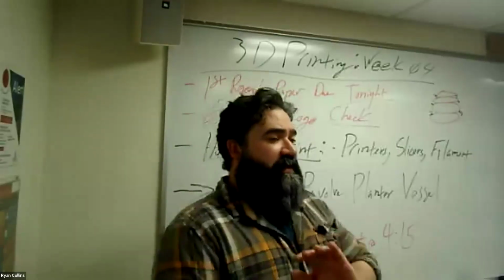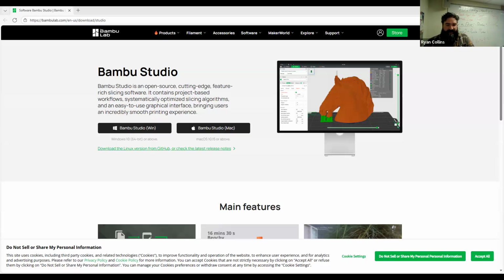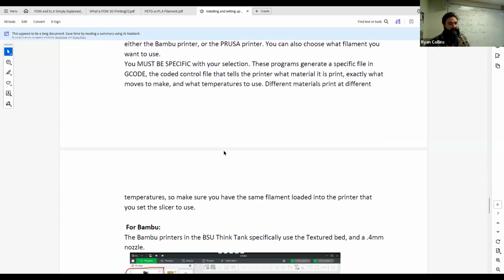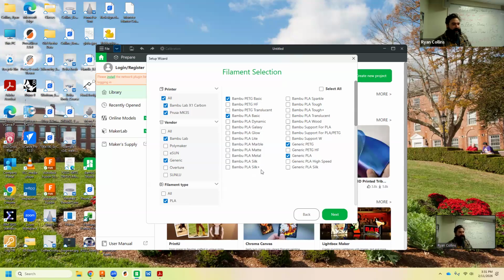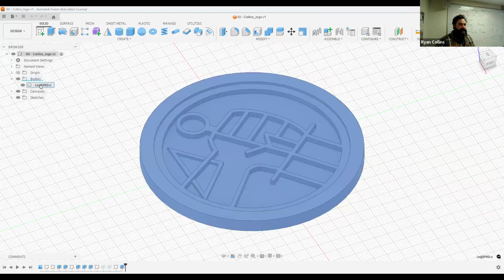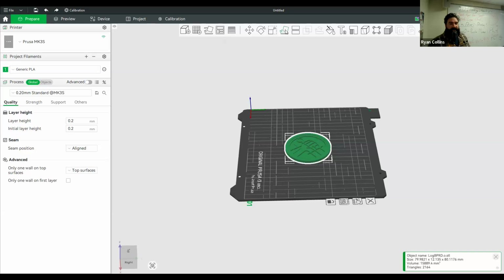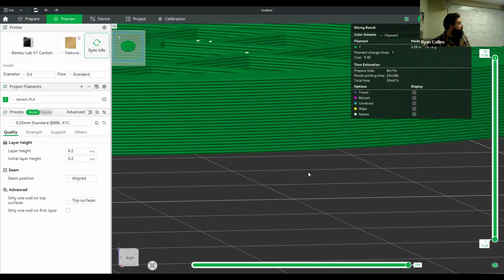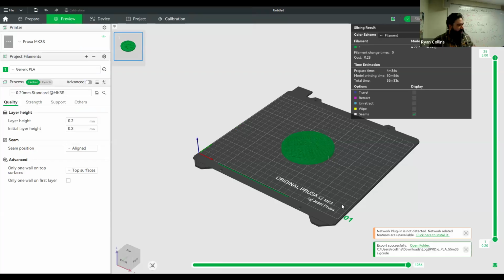2026S ARTS299 Week04 Bambu Slicer setup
A guided walk-through showing how to install and set up Bambu Labs slicer for use of the Bambu X1-Carbon and a PRUSA MK3S printer, using PLA and PETG filaments.

Note- Bambu Labs JUST updated the installation configuration, so there will be differences.